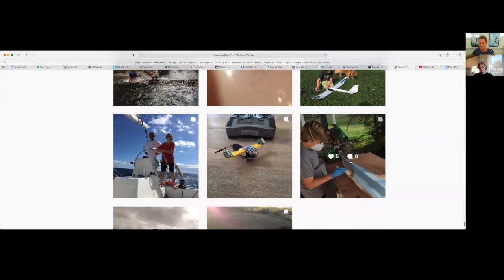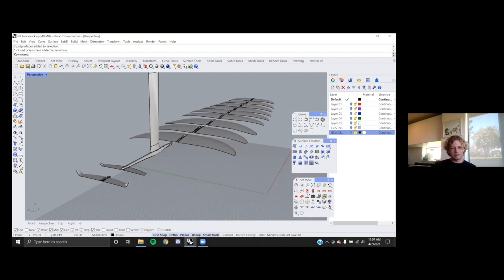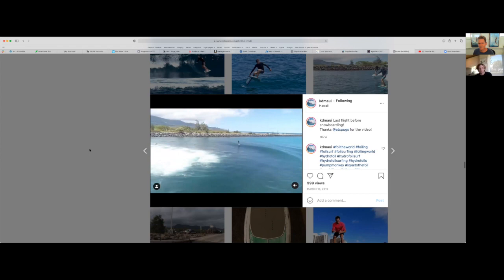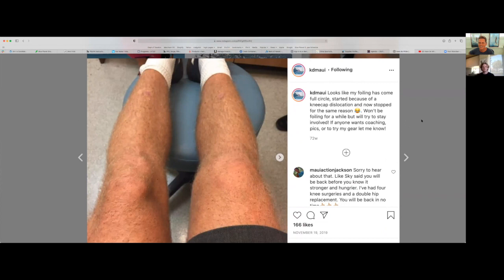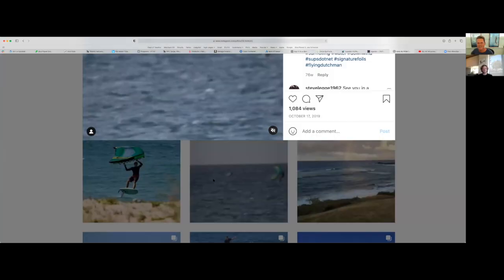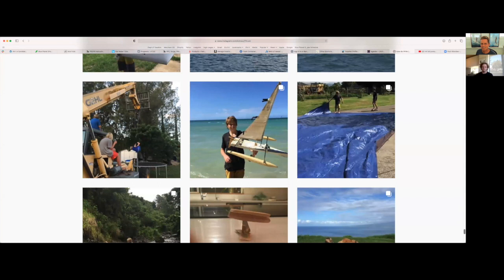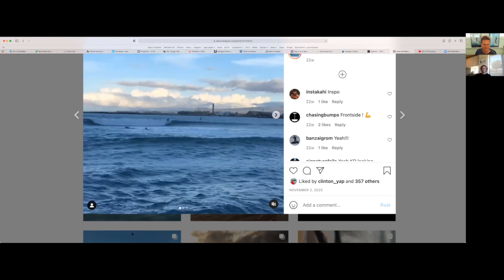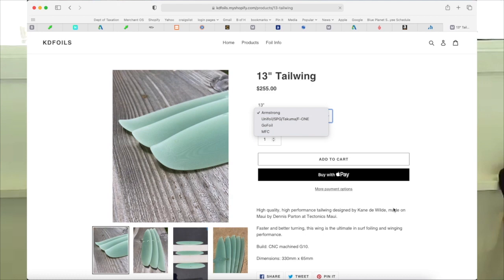Kane De Wilde- Wing Foil interview- Blue Planet Show Episode 7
Kane De Wilde is on the leading edge of wing foiling as both athlete and designer.  Listen, learn, and apply it on the water!
Links to pages mentioned in the interview:
(check Shims page for 3D tail shim files)

Blue Planet Surf - Hawaii's SUP and Foil HQ
1221 Kona St

Find Paradise
Aloha!

Interview transcript:

Aloha. It's Robert Stehlik, welcome to the Blue Planet Show where I interview wing foil athletes, designers, and thought leaders, right here for my home office in the garage. We talk about Wing foiling technique and equipment, and I'm also trying to get to know my guests, their background, what inspires them, and how they live each day to the fullest.

You can watch these long interviews on YouTube or listen to them as a podcast on the go, just search for the blue planet show on your favorite podcast app. This show was made for those of you who are as crazy about wing foiling as I am. I'm not rushing through these interviews. This is like the opposite of a 30 second Instagram video.

They're super long interviews, and I know they're not for everyone. And really I'm just making these for the 5% of you that actually watch the whole thing. So I hope you're one of those elite people at the very top, the five percenters and that you're going to watch the whole thing. Today's interview is with Kane De Wilde

He is an amazing young athlete. And before I talked to Kane, I didn't realize how involved is in the design aspect of the sport, a foil design board design, and also developing an R and D and wings. So he has some really in-depth knowledge, probably more than anyone I've talked to so far. And that's why this interview goes pretty long, but I think you'll find every minute of it is very interesting and I could have actually kept going for a lot longer.

So without further ado here is Kane De Wilde:

All right, Kane. Welcome to the blue planet show. It's great to have you here. So to get started, maybe just tell us a little bit about your background, start from the very beginning. Where did you grow up and tell us about your early childhood memories that kinda got you into water sports and so on.

Hi, Robert, thanks so much for having me on it's super cool that you're that you're hosting something like this and I love listening to him. So that's going to be fun. I started the whole journey probably in middle school, getting into sailing, super into surfing skateboarding and...

And like I said before, if you're still listening now, this show is for you. You're part of a very elite group of about 5% of the people that actually watched the whole thing. So congratulations, you are as crazy about wing filing as I am, and I hope you enjoyed every minute of it. As much as I did. I think I could have kept ongoing forever.

Please consider us. And I think you'll find we have excellent equipment, great service and fair prices. Please check out blue planet surf.com and support the blue planet show. So at the end of these interviews, I'm going to always try to have a special message for those of you who are still watching the five percenters out there.

And basically today, my messages, please remember to have fun, share the experience. Help others be safe and be inclusive. So let's keep the sport fun and enjoyable for everyone. The videos are always ad-free for the first week.

So you get notified when a new video gets posted and keep watching because there's some more bonus material coming after the outro. Thanks again for watching. See you on the water. Aloha.